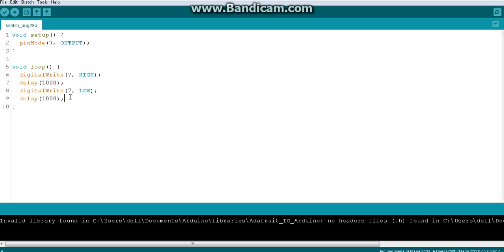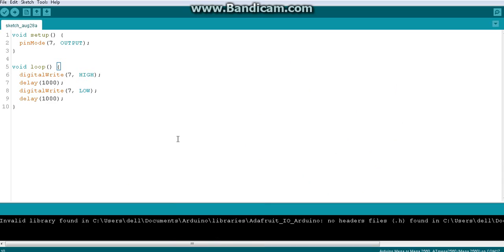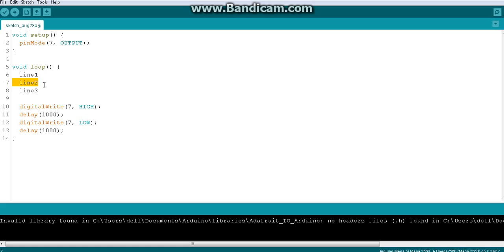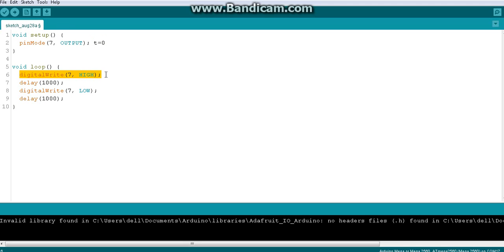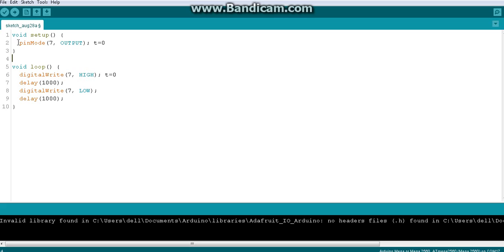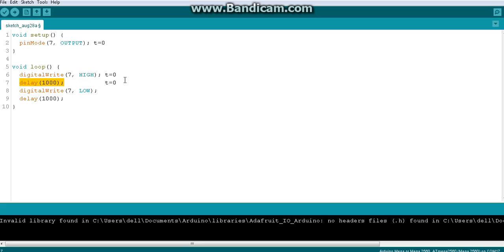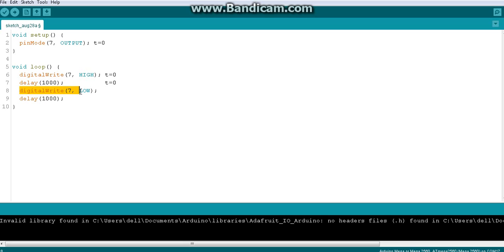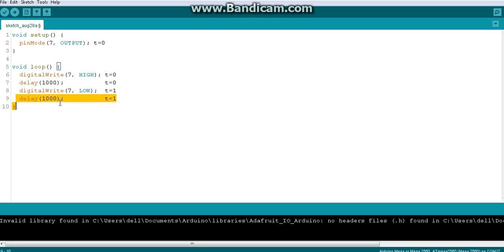Arduino Programming Tutorials for beginners - 11 | Blink related basics | Desktop